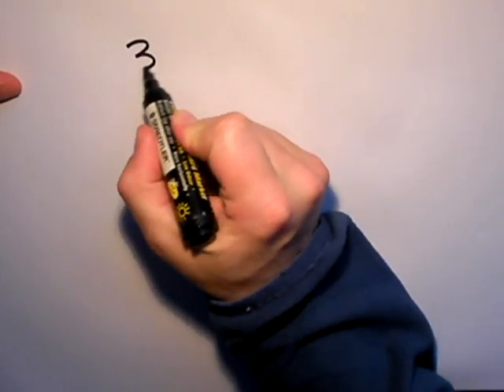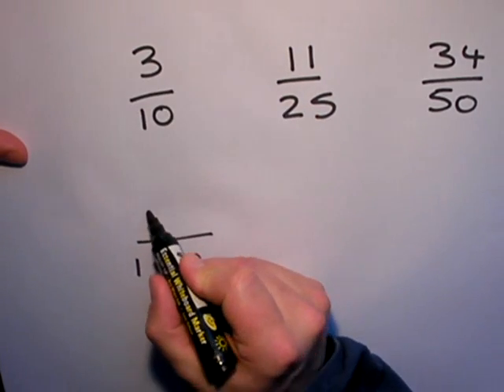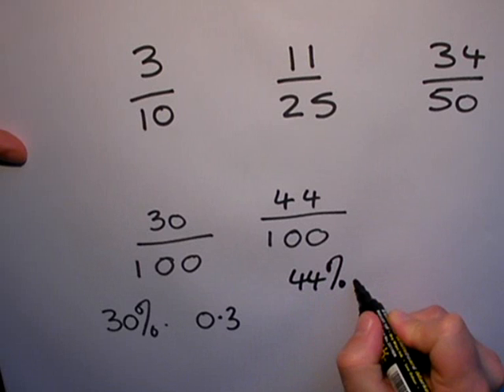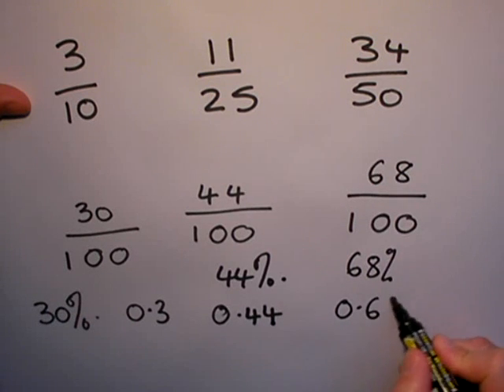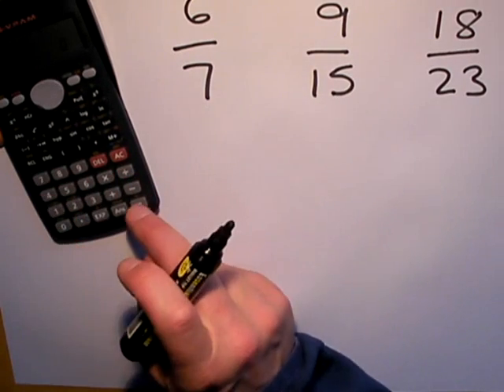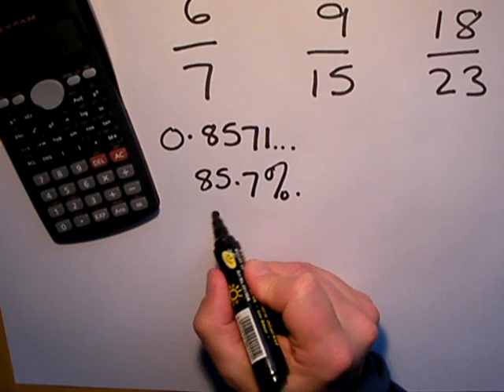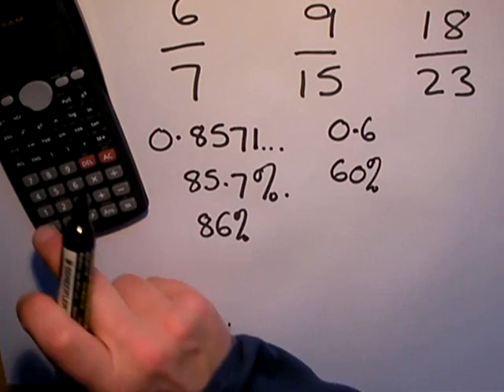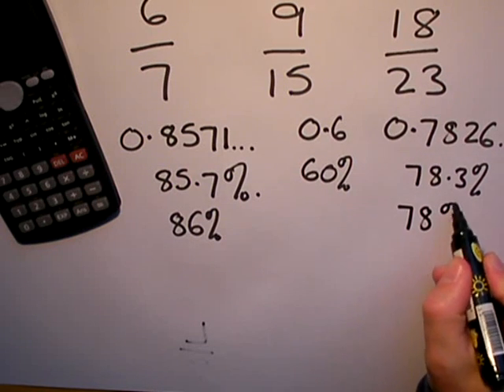SLEP Changing fractions into decimals & percentages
Examples of how to..